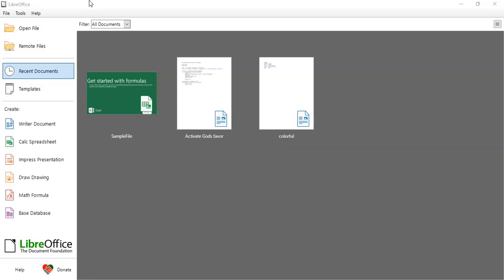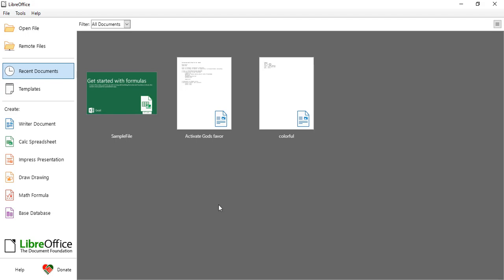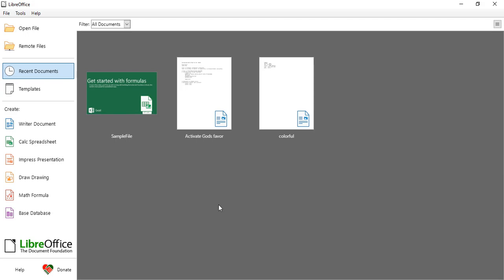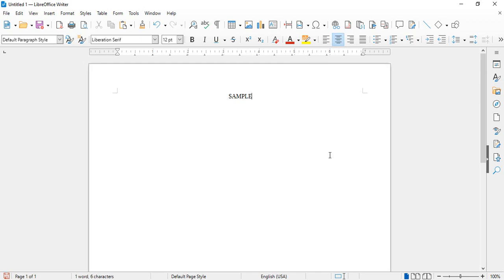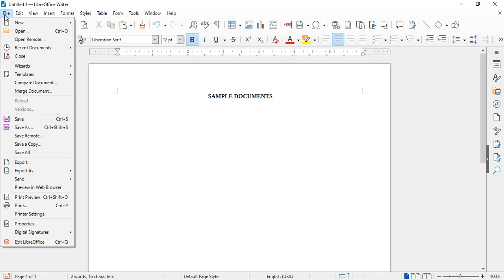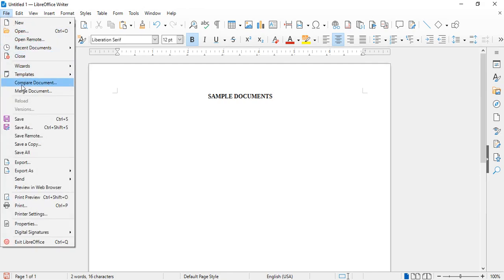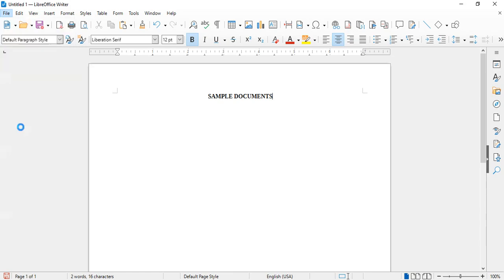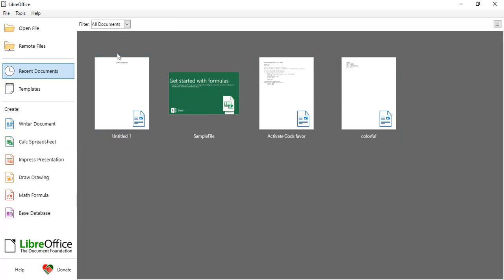How to Save in Libreoffice (Step by Step)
In this professional tutorial, we will explore the essential features of LibreOffice that help you save documents efficiently. Whether you are new to this powerful open-source software or looking to enhance your skills, this video covers effective methods for managing your files while ensuring data integrity.

By the end of this session, viewers will gain a solid understanding of various save options in LibreOffice, including autosave and file formats. Watch till the end to master your document saving skills and streamline your workflow today.